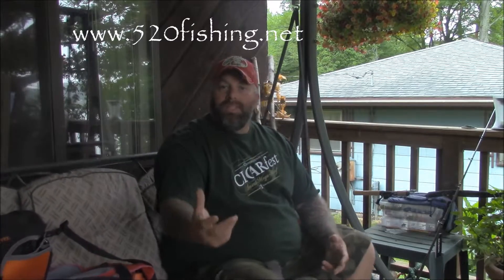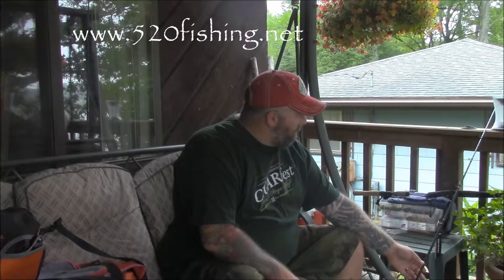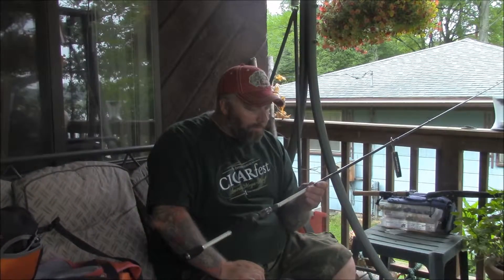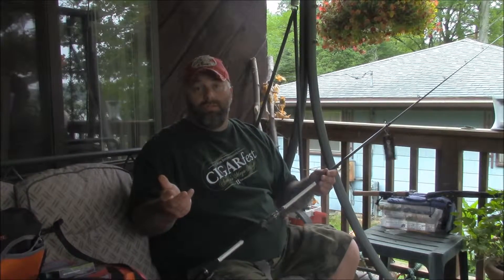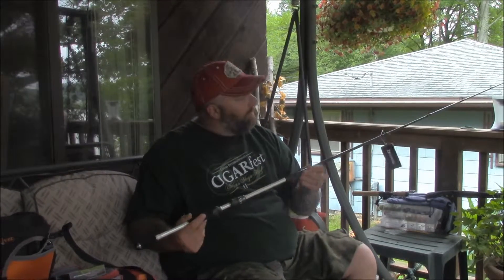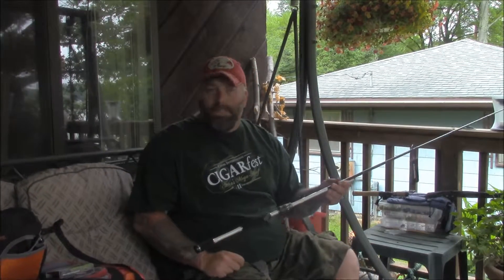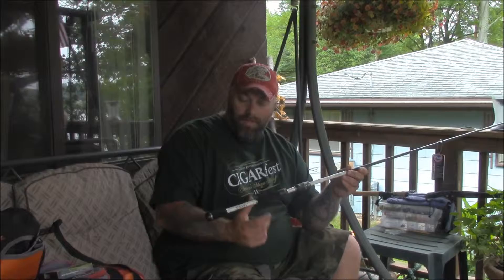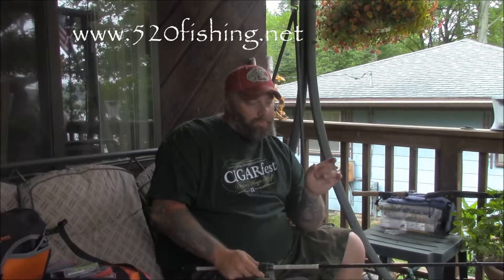Diawa TDS771 MRB review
Talking about my new Diawa TDS771 MRB as I will use it for my utility rod.